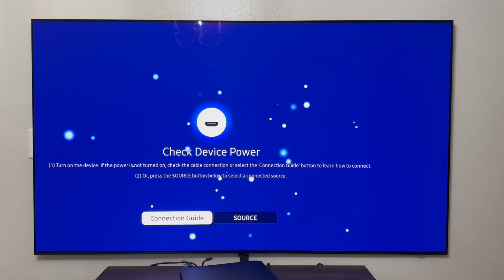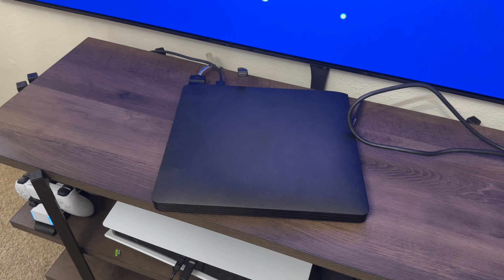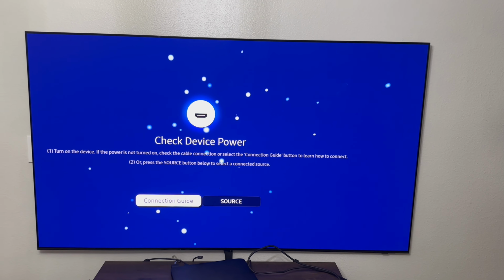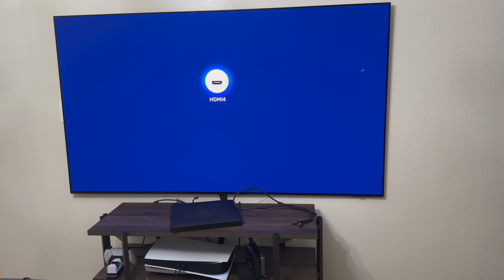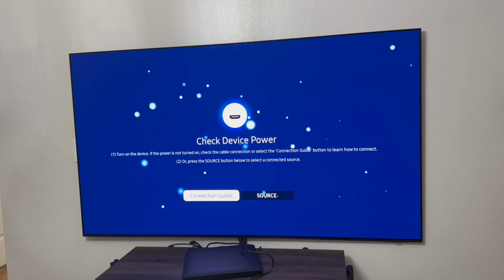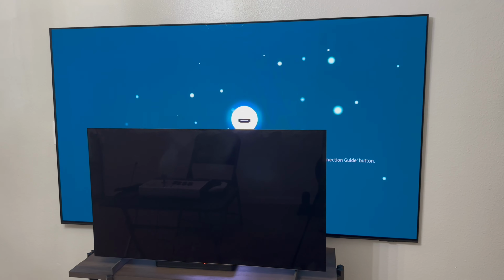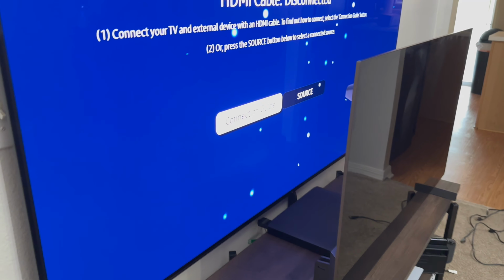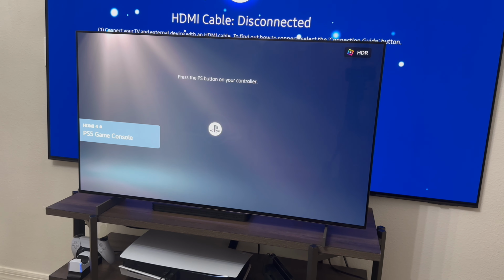My Samsung 77" S95C Appears To Be Done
Continuing some coverage on my Samsung S95C as I said I would.

TIME STAMPS:
Video Expectations: 00:00:00
Intro: 00:02:05
Test Setup: 00:02:15
Console Connection Test: 00:04:15
Trying C4: 00:08:12
Conclusion: 00:11:55